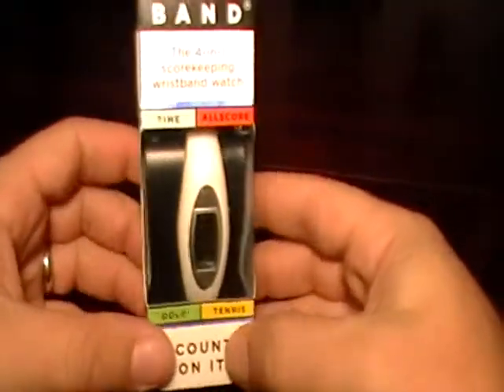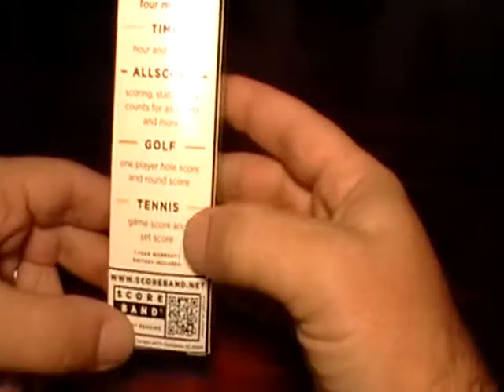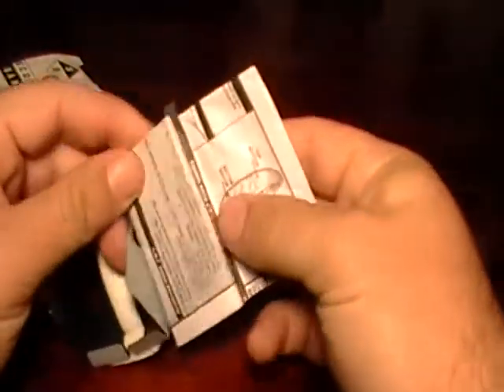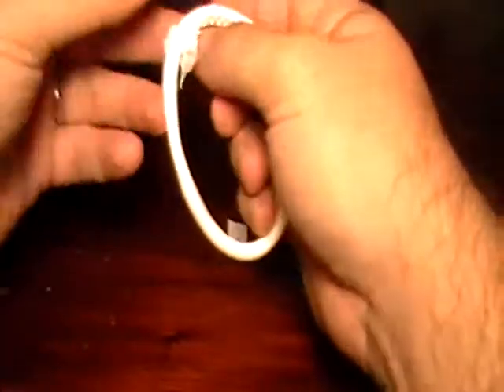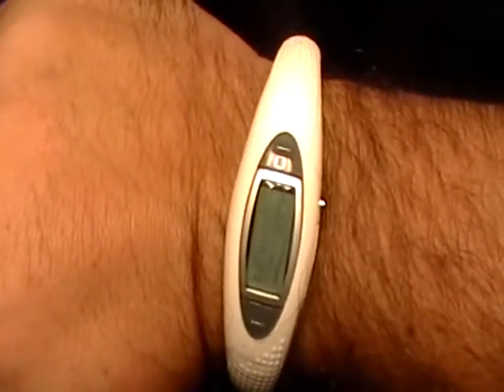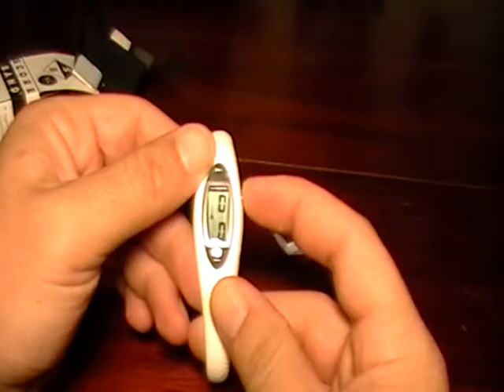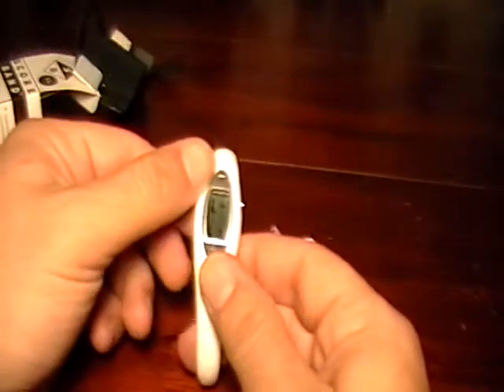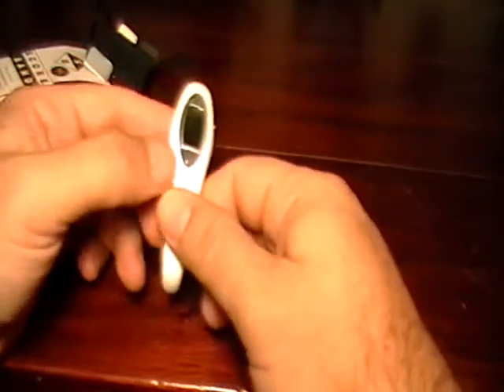Tennisthis.com - ScoreBand Tennis Setting Review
A review of the score keeping watch from ScoreBand. The watch keeps score for tennis, golf, and other sports like baseball. This review is specifically for the sport of tennis and how the ScoreBand keeps score. and for other tennis equipment review check out